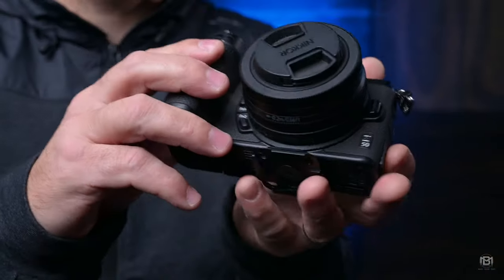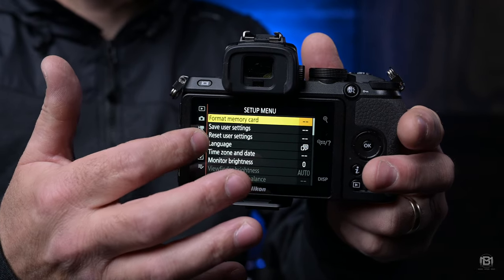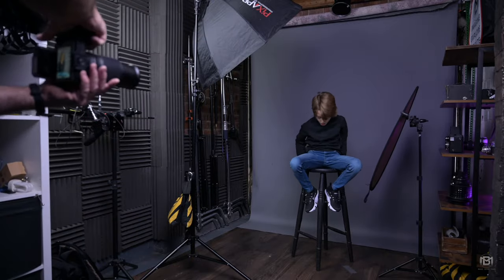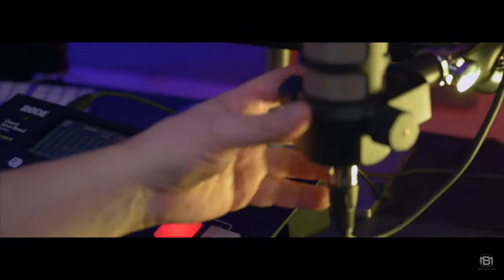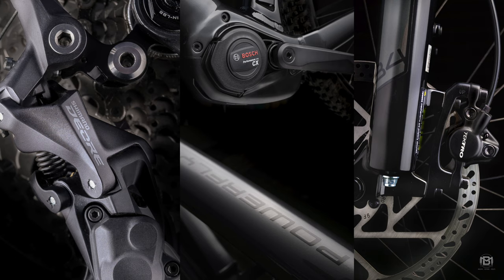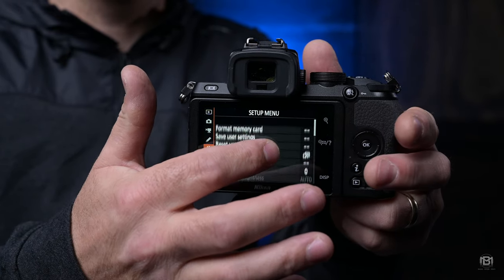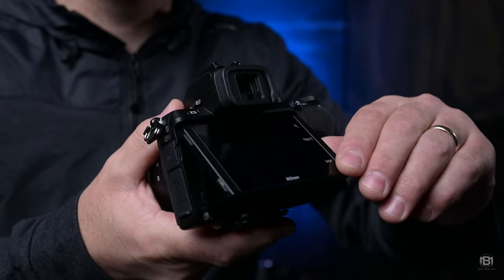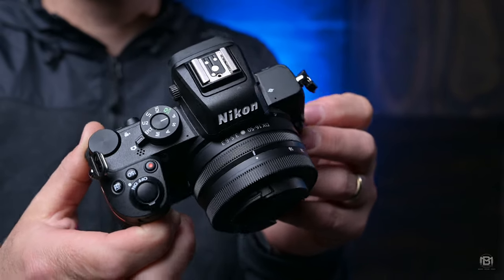Nikon Z50 Best Mirrorless Camera ( The Most Fun Camera I have Ever Used!)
Hey guys back with another video where I go thought the specs of a camera I recommend for the beginner photographer or someone looking to move into the mirrorless system from a DSLR, With video and image samples you will see why I highly rate this camera.

Acrylic rods.
Tracing Paper
Plastic tube.
90 bends.
600 Strobe.
200 Strobe.
c stand.

5 in 1 reflector.

90 cm octobox.

450 Glowpad
350d Glowpad